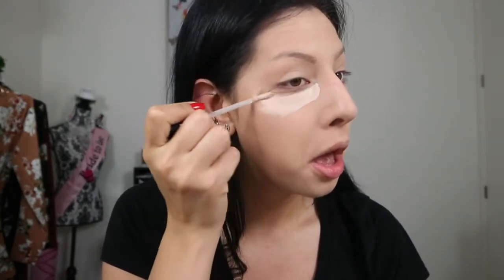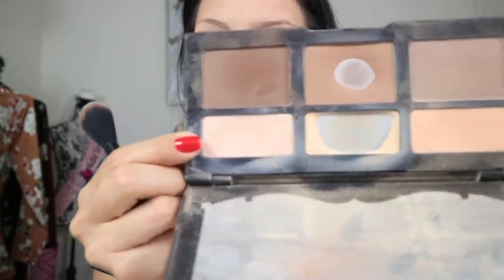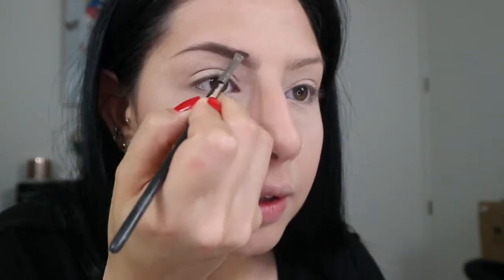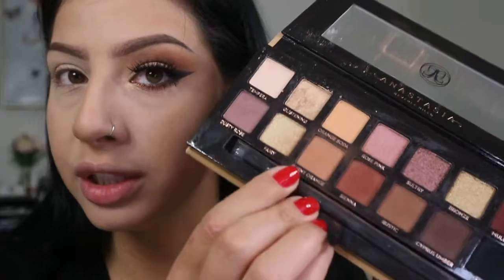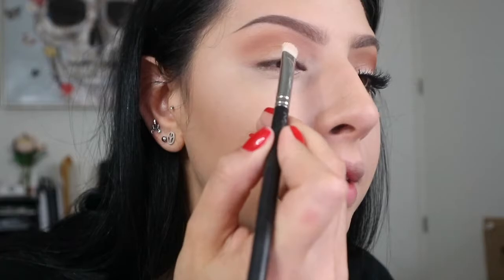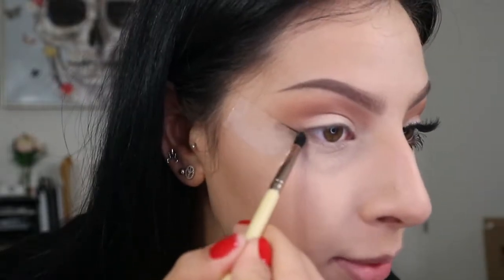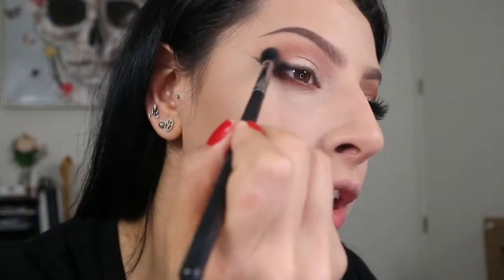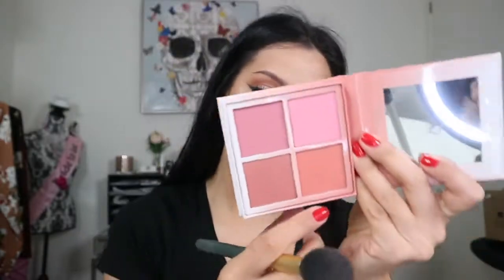・★ Soft Glam Makeup Tutorial Using Anastasia Beverly Hills x Amrezy Highlight ★・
Here's an easy and fast soft glam look, you could create when your on a tight schedule.

✧ FACE ✧
. Kat Von D lock it hydrating primer
. Fenty Beauty soft matte foundation shade 190
. Kat Von D - Lock it tattoo concealer creme shade L9
. Kat Von D - Lock it tattoo concealer creme shade L1
. Kat Von D - Lock it tattoo foundation powder shade L48
. MAC -  Sculpt bronzing powder (Only at MAC pro stores)
. Kat Von D - Shade & light shades Lyric & Shadowplay
. Anastasia Beverly Hills - Radiant blush palette shade Coastline
. Anastasia Beverly Hills - Amrezy highlight powder
. Urban Decay - All nighter sitting spray

✧ BROWS ✧
. NYX - Precision brow pencil shade Taupe
. Motives - Essential brow kit
. MAC - Clear brow set

✧ EYES ✧
. Kat Von D - Lock it colour correcting eyeshadow palette shade Fair
. Anastasia Beverly Hills - Soft glam eyeshadow palette, shades: Burnt Orange, Noir, Sienna & Glistening
. Lancome - Le crayon khol shade Noir

✧ LASHES ✧
. Ardell - Double Demi W
) use code ➟ Nour10

. CLICK the NOTIFY bell

Music
Lofi - Happy Accidents